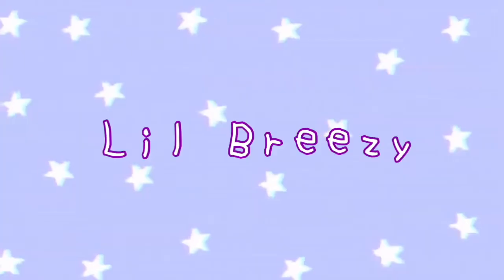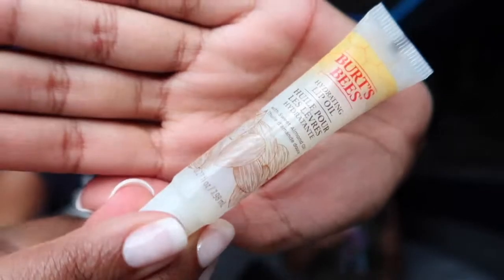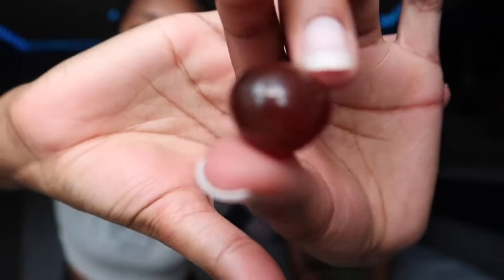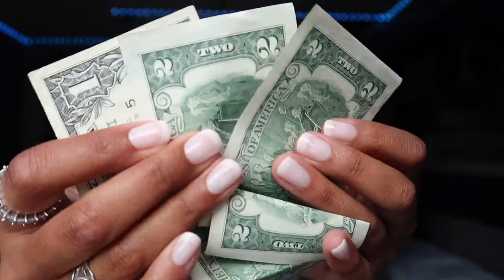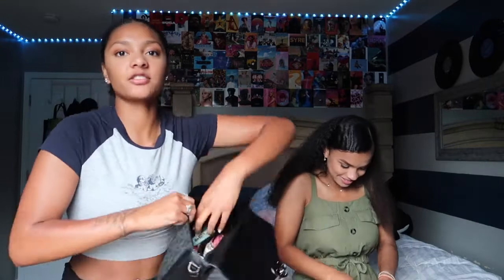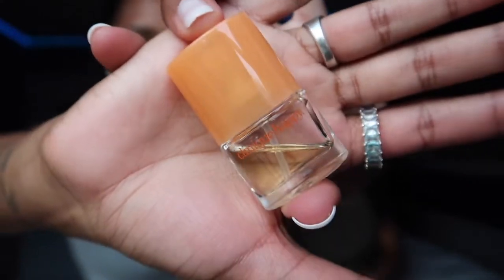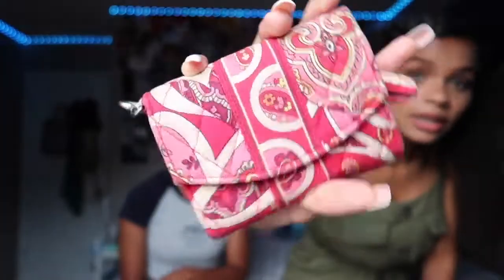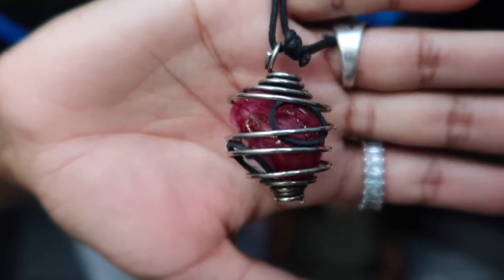What's in my purse....FT. my sister!!!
Follow my sister on ig : bbennettbabie
My VSCO: mebreee

Spam the comments with :) faces !!